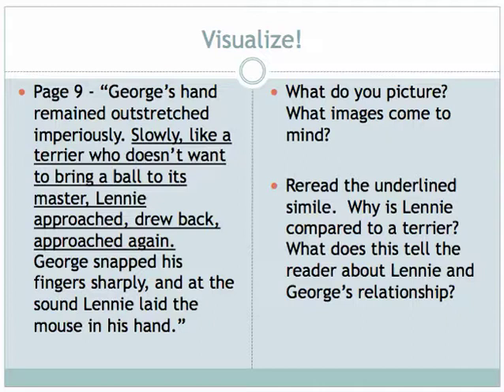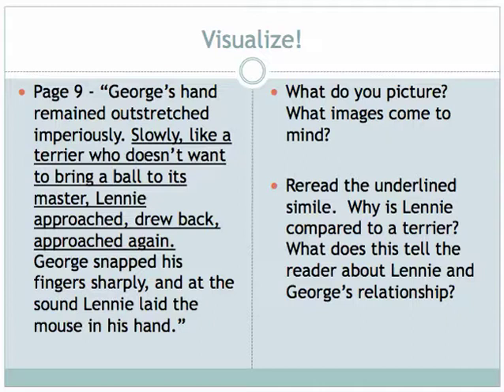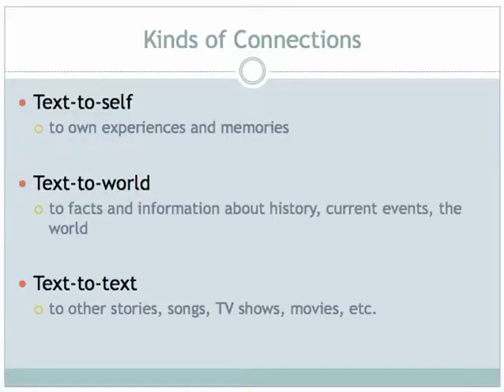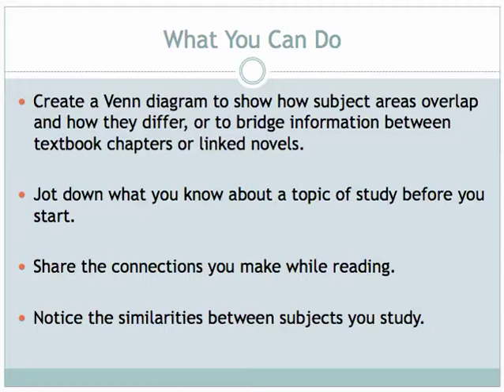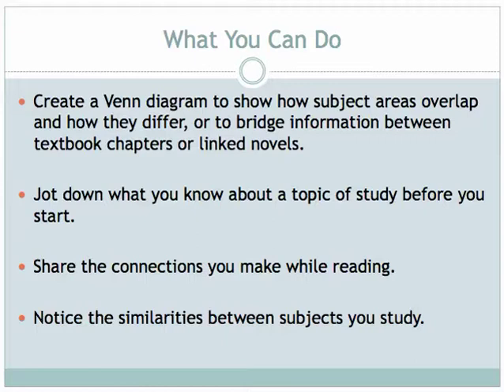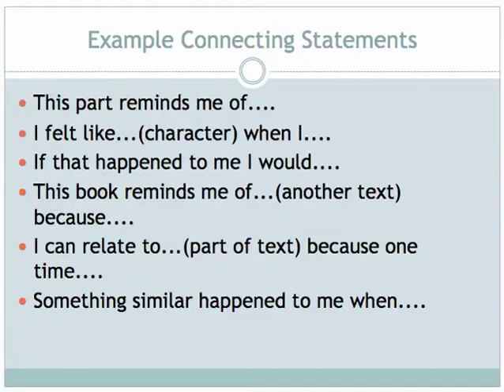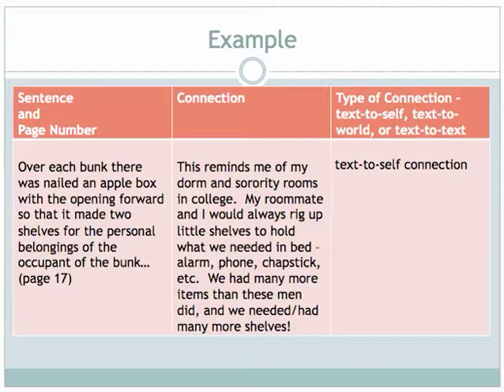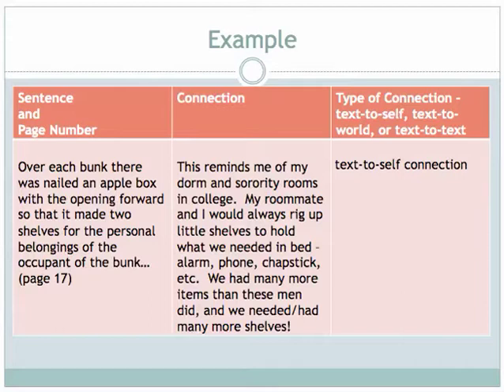Lesson One Part 2